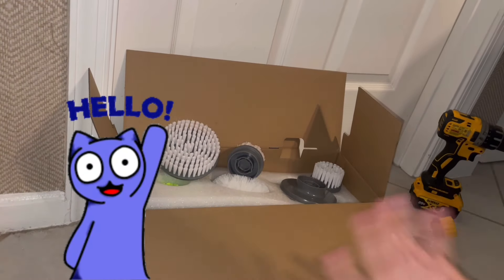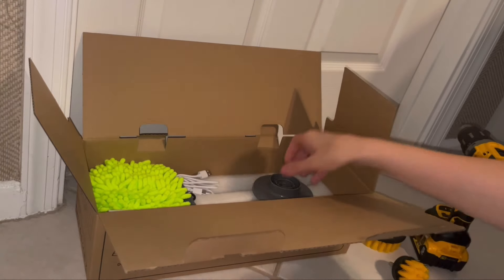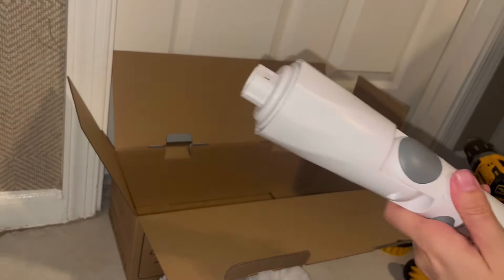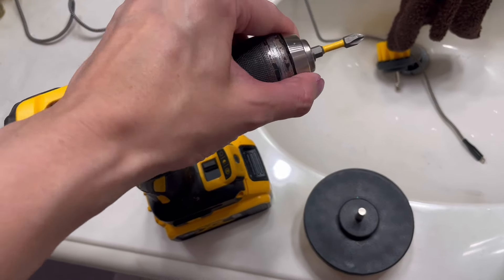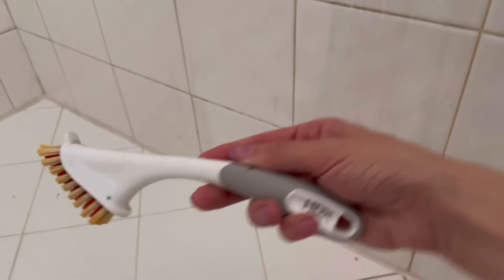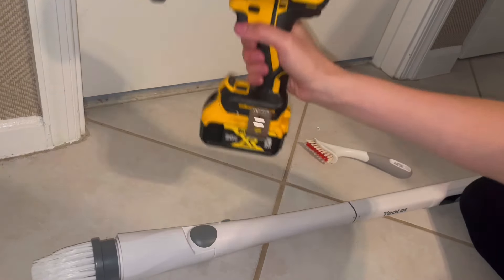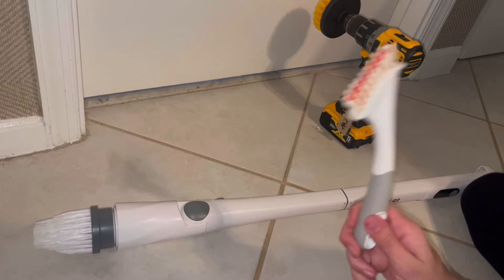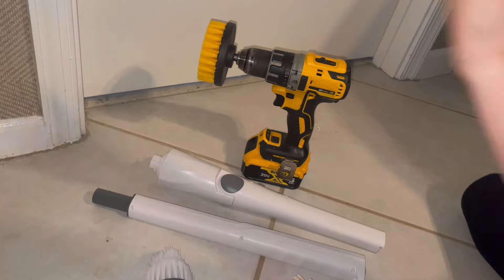Electric Scrub Brushes Review, is it worth it?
Amazon versus Temu! Battle of the electric scrub brushes... Which works better? ￼🤔🤔

Fabri-Tac Permanent Adhesive:

Tiny Curved scissors for trimming:

White leather paint:

Black leather paint:

Acrylic Finisher: